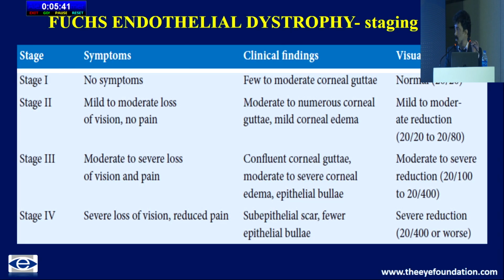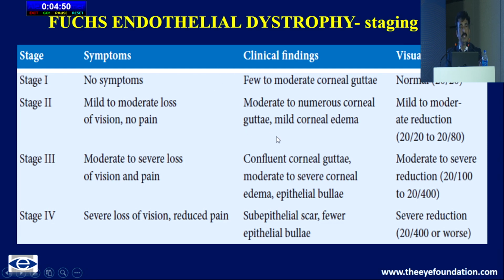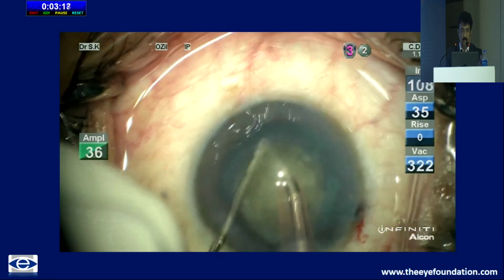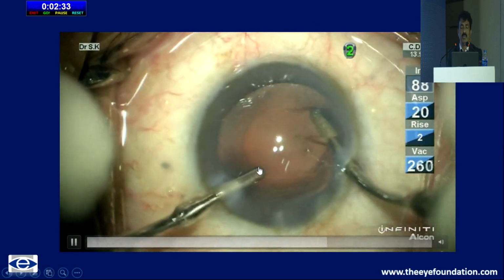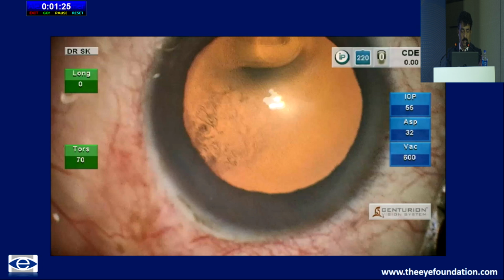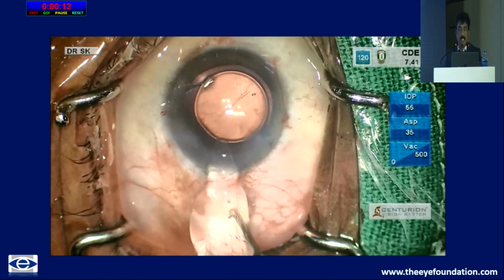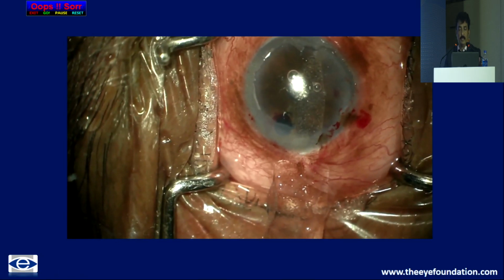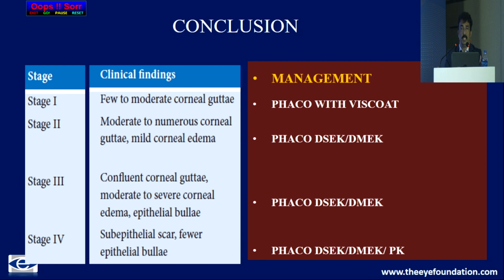AIOC 2023 GP38 topic Dr Shreesha kumar kodavoor Case of Fuchs stage 2 with cataract How do I ma